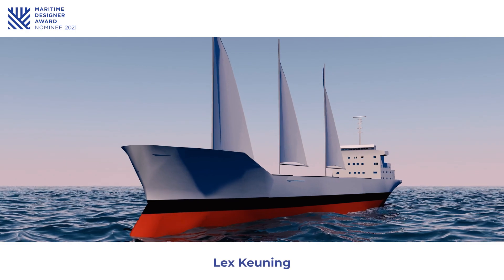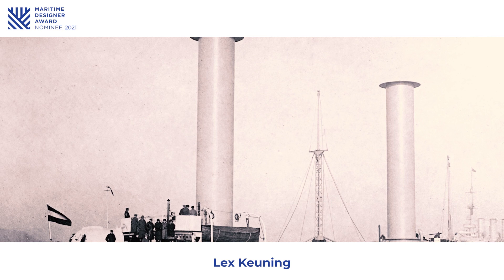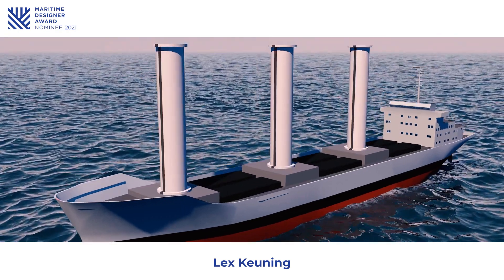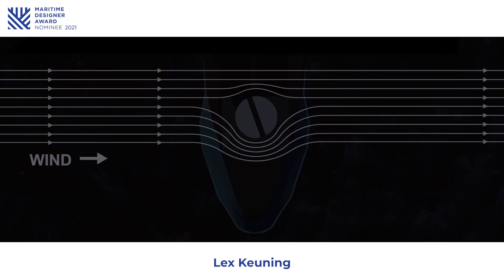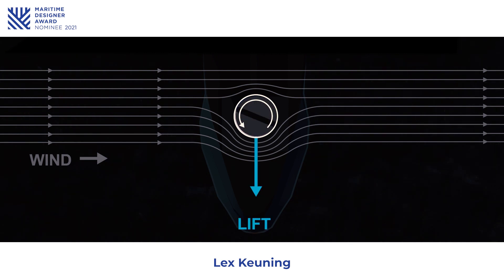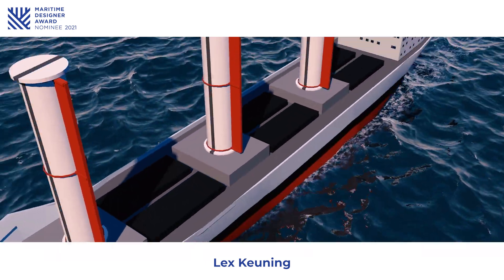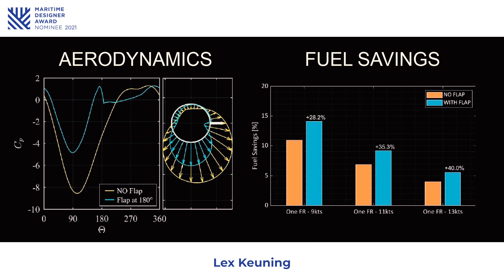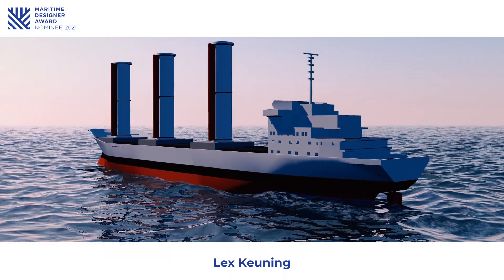Lex Keuning genomineerd voor de Maritime Designer Award 2021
Dr. Ir. Lex Keuning heeft een idee ontwikkeld om de Magnus Rotor, een toepassing van hulp zeilvermogen voor de voortstuwing van vrachtschepen, te voorzien van een instelbare flap. Waardoor het rendement toeneemt.